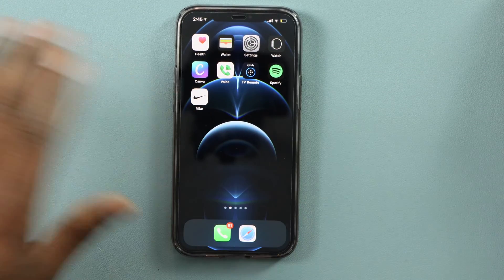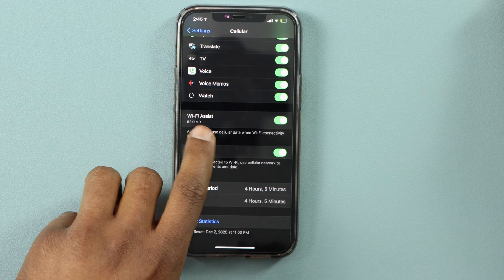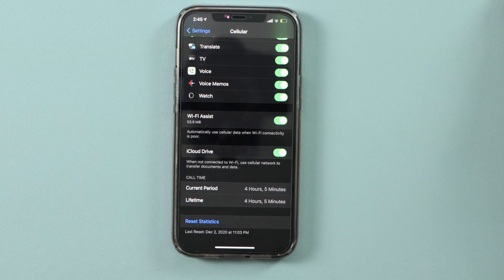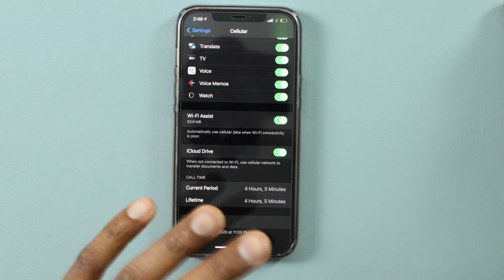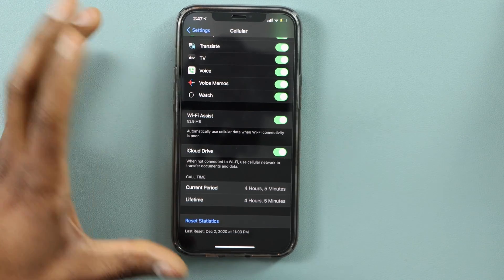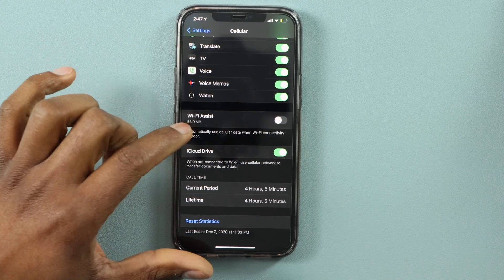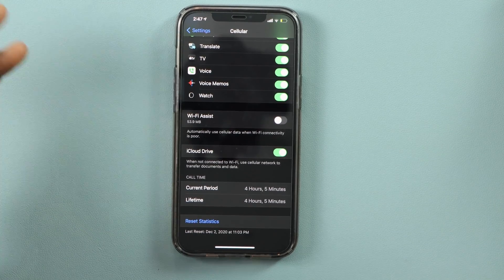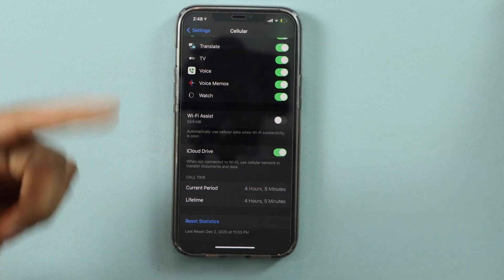Your phone keeps disconnecting from wifi - Fixed in 2 minutes